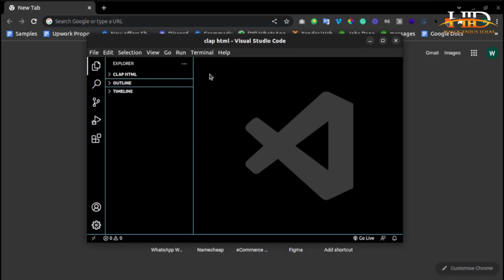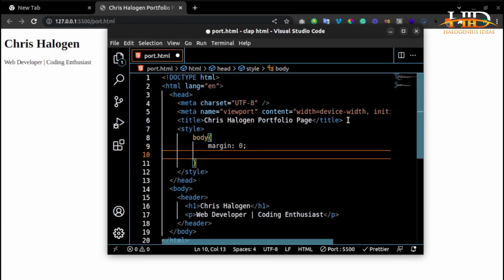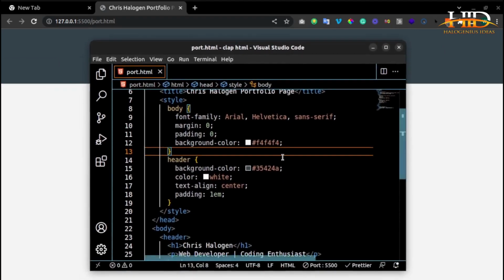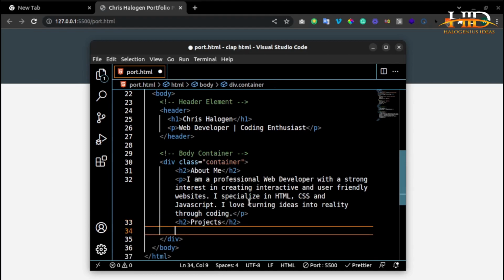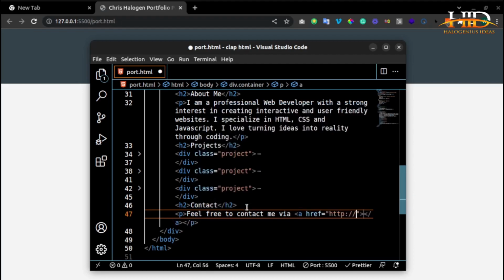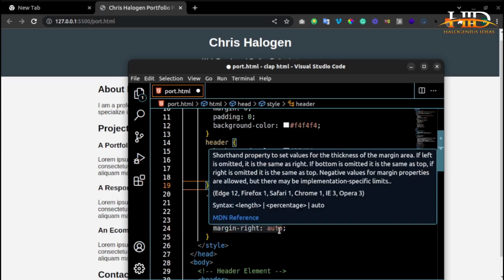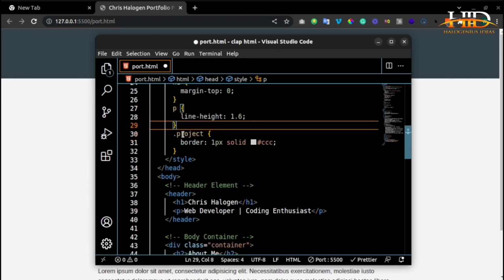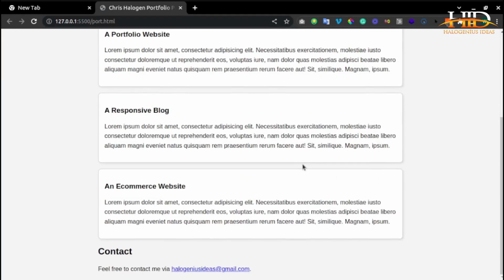How to build a portfolio website using HTML ONLY under 25 Minutes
🎉 Exciting News! Introducing my new YouTube video: "How to build a portfolio website using HTML ONLY under 25 Minutes! 🚀"

🌐 Hey there, amazing viewers! Get ready to dive into the world of web development with me as I showcase a fantastic project in my latest video. 🖥️✨

📌 In this step-by-step tutorial, I walk you through the process of creating an impressive single-page portfolio website using nothing but HTML – yes, you read that right, no CSS files, just pure HTML magic! 🎩✨

🔥 Are you a beginner eager to start your web development journey? Or an experienced coder looking for a refreshingly simple approach? This video is for YOU! 🙌📚

⚙️ What to expect:

    🔍 A detailed breakdown of each HTML element I use to craft the layout.
    🎨 Creative tips for inline styling that make your page visually appealing.
    🌟 Link to learn HTML5 if you haven't.
    💡 Bonus: Quick HTML tricks that can add that extra spark to your web projects!

🤝 Join me in this coding adventure and witness how with a dash of creativity and the power of HTML, you can create an eye-catching portfolio website that'll leave a lasting impression on visitors. 💼🌈

🚨 Grab your keyboards and let's dive into the HTML wonders together. Click that play button and let's start building your dream portfolio website from scratch! 🎬👨‍💻

👇 Leave your thoughts, questions, and ideas in the comments below. I can't wait to see the fantastic portfolio websites you'll create! Let's do this! 💪🚀"

Install Code Editor on your device

🔗 Install VS Code on Windows:    • How to Install Visual Studio Code on Windo...
🔗 Install VS Code on Mac:    • How to install Visual Studio Code on Mac
🔗 Install Code Editor for Android:    • How to Write HTML, CSS and JS on Android P...
🔗 Install Code Editor for iPhone:    • How to Code on iPhone or iPad - HTML, CSS ...

Introduction to Computer Vision -    • Introduction to Computer Vision
How does the Internet Work -    • How does the internet work? - Network, ISP...
Complete Python course -    • Code Like A Pro - Full Python Course for B...
Car Detection using Python -    • Car Detection using Open-CV Python in 30 M...